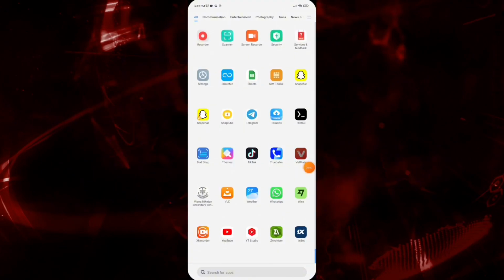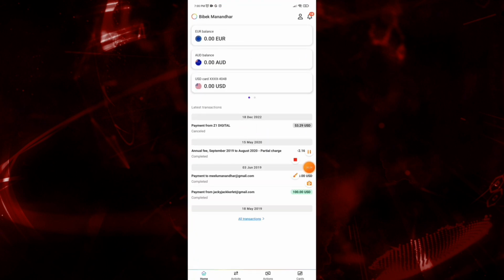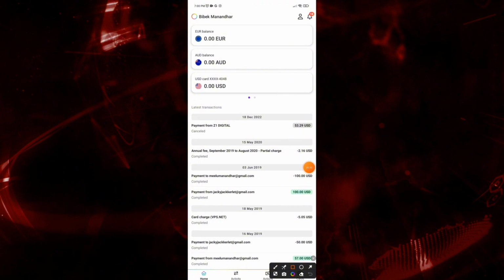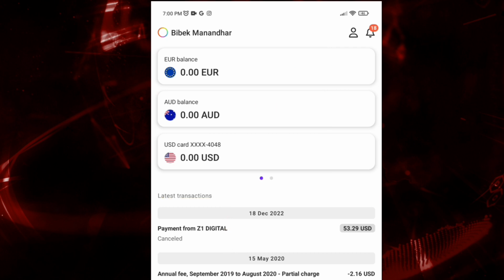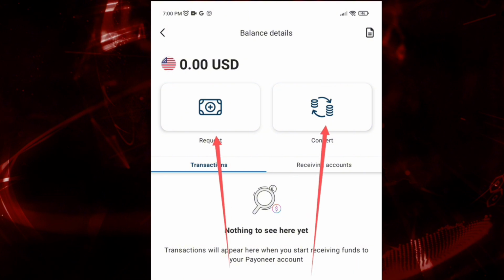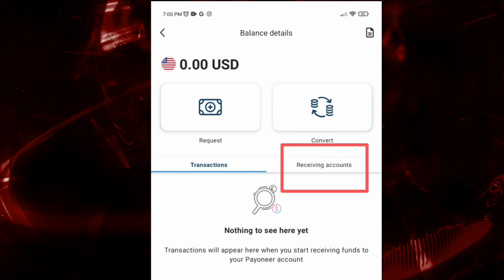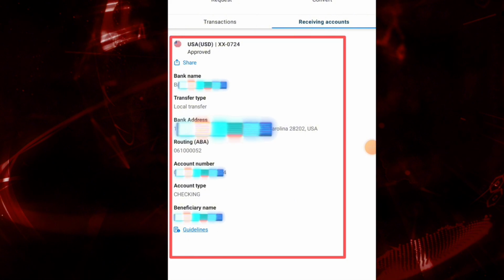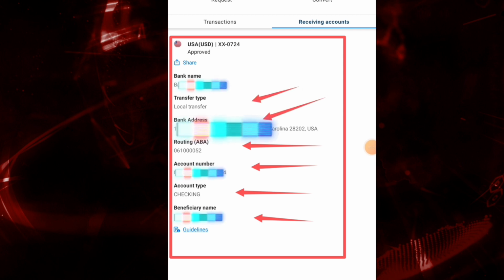How To View Bank Account On Wise | Get Your Wise Account Details (Full Guide)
How to get wise account details? Looking to view your bank account details on Wise? Unlike traditional banks, Wise doesn't directly display account balances within the app or website. But fear not, there are ways to access this information! This video will guide you through the process of finding your Wise account details.